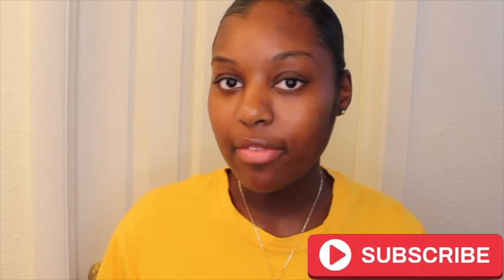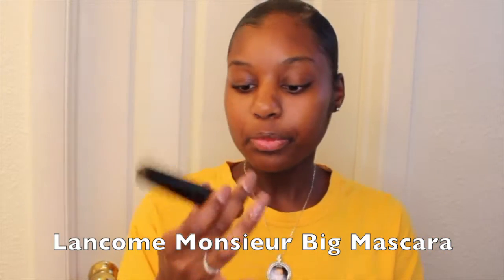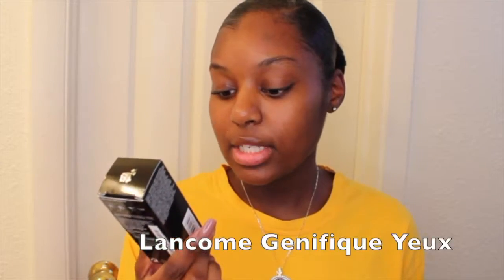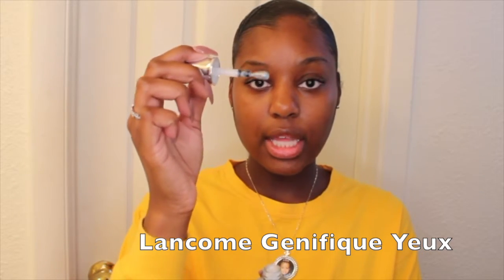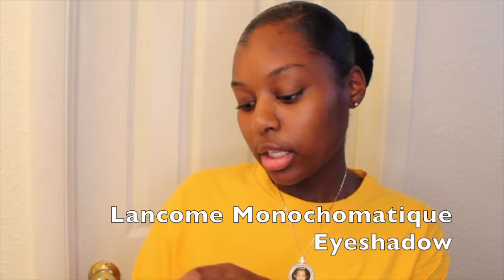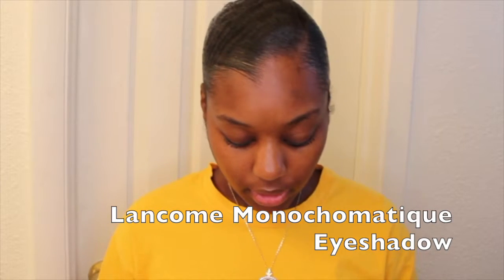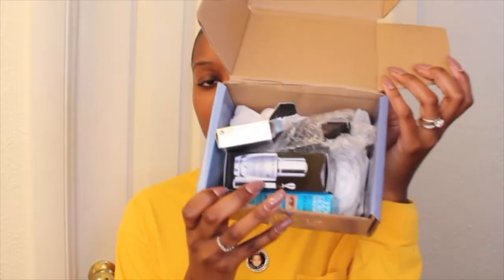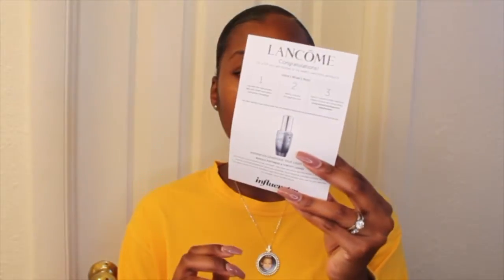How I Got My Free VOXBOX From INFLUENSTER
This box was completely free from Influenster. All you literally have to do is review products.